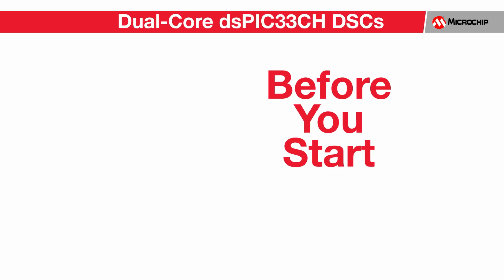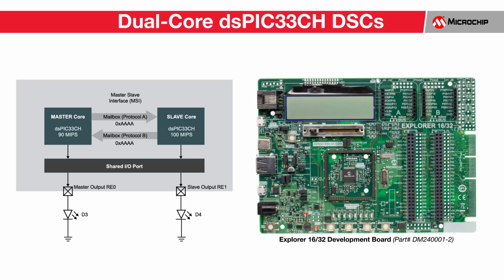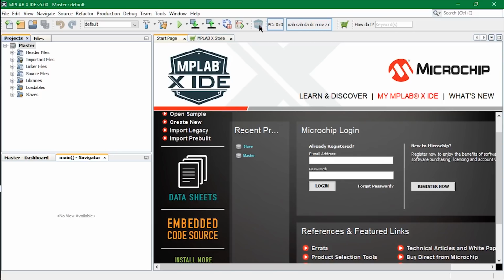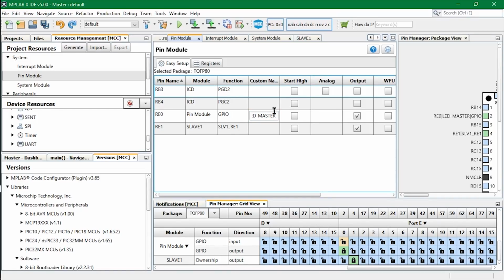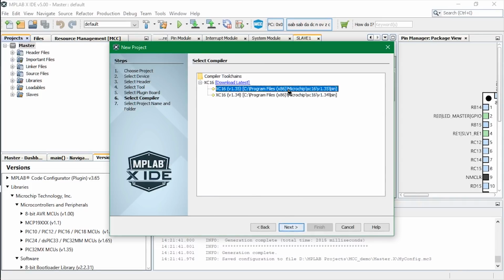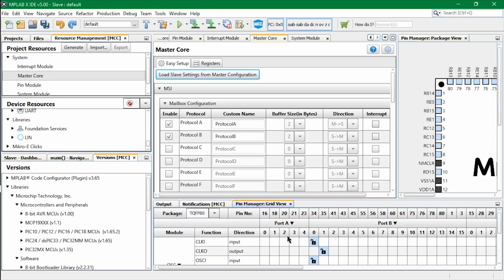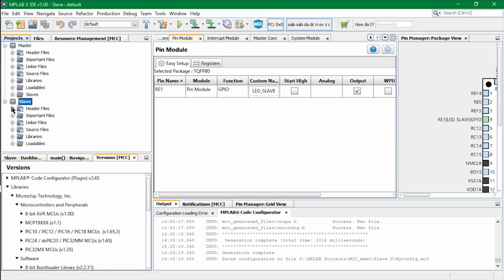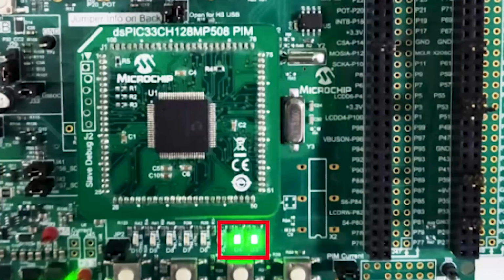Dual-Core dsPIC33CH DSCs Get Simplified with MPLAB® Code Configurator (MCC)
This video will demonstrate the basic setup of MPLAB® Code Configurator for a dual-core dsPIC® DSCs.